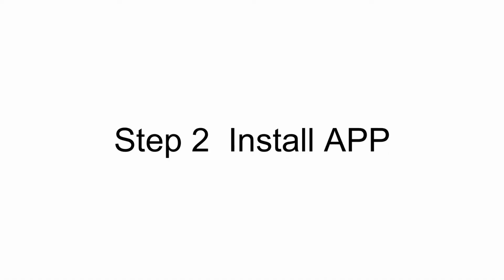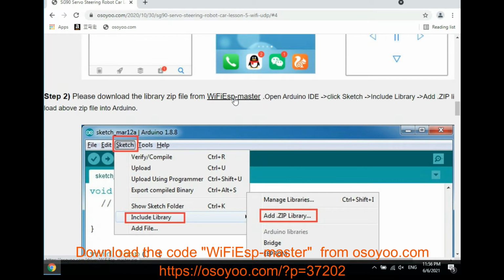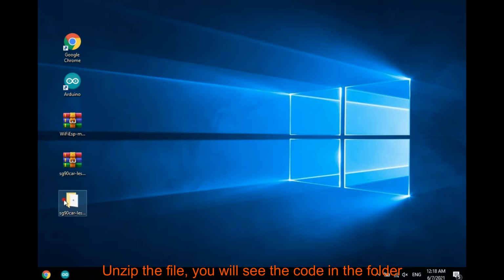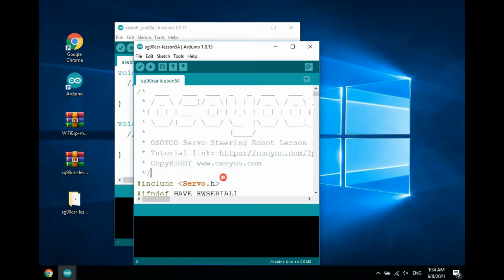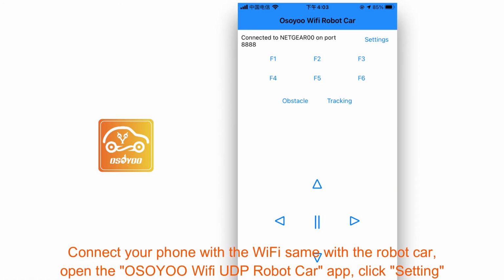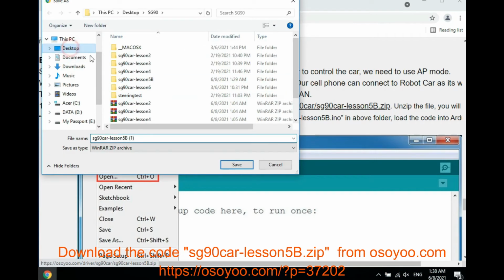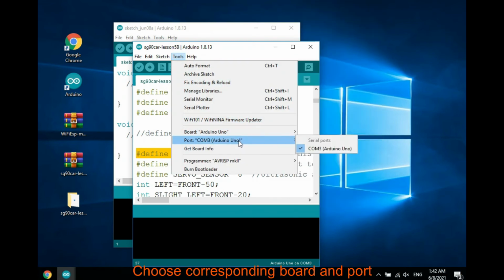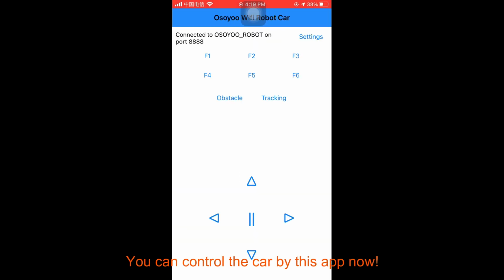OSOYOO Sport Car for Arduino Lesson 5: Wifi UDP control robot car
OSOYOO sport car kit for Arduino uses an easy-to-install Servo Steering Rack to replace the old-fashioned Differential Steering used by most robots in the market. This Servo Steering Rack works quite similar to real car steering mechanical system and therefore has better performance.

OSOYOO Sport Car Kit for Arduino  is an educational STEM kit to get hands-on experience about programming, electronics assembling , robot mechanics knowledge. It is an integration solution for robotics learning and made for education.

OSOYOO Sport Car Kit for Arduino is an educational and fun kit based on OSOYOO R3 MCU board (Compatible with Arduino) designed for both beginners and professionals to learn electronics, programming and robotics. With our easy-to-follow tutorial assembling this robot car kit would be very intuitive and simple regardless of whether you are an engineer or a novice. Building up your own robotic project has never been so easy and fun. Just follow our tutorial and step by step you will have your own running car kit within no time.

This kit enables you to have a good quality time with your children and empower them to develop and inspire their imaginations. If your kids, family or friends are attracted to the electronics and robotics world, this kit would be a great choice and perfect gift for them to start their first step on electronic journey.